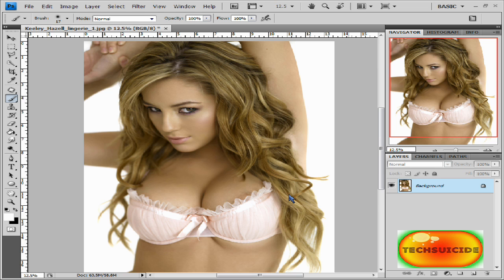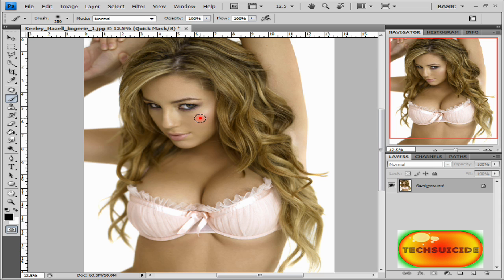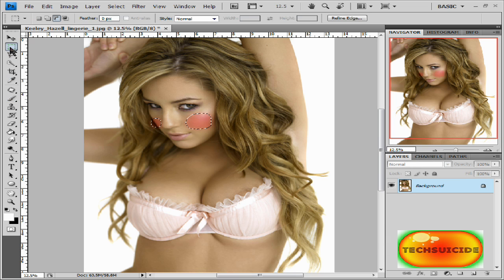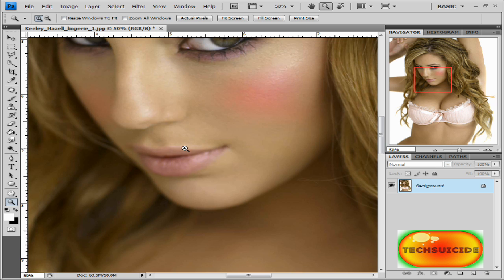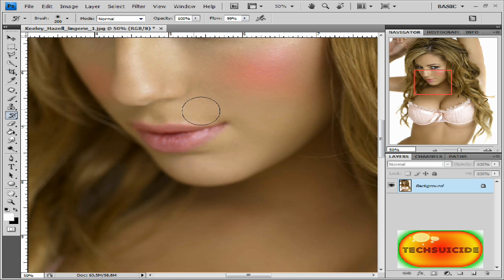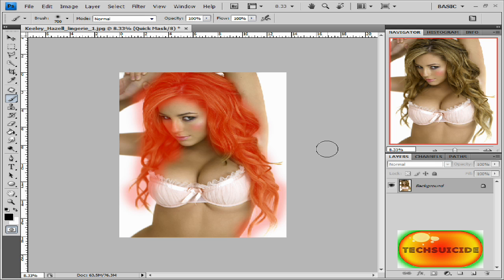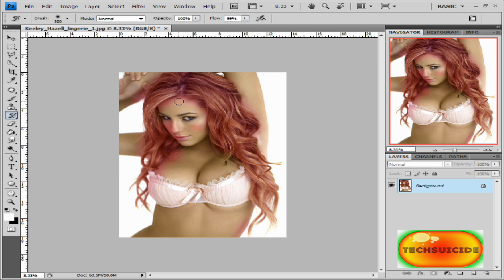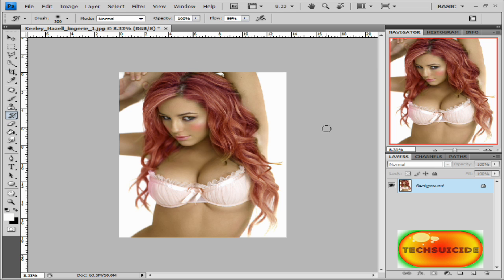how to add make-up, and change color of hair in photoshop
in this tutorial i will be showing you how to add make-up such as blush, and lipstick and i will also be showing you how to change color of hair.

some of the tools i used were: brush tool, quick mask tool, and that's pretty much it.